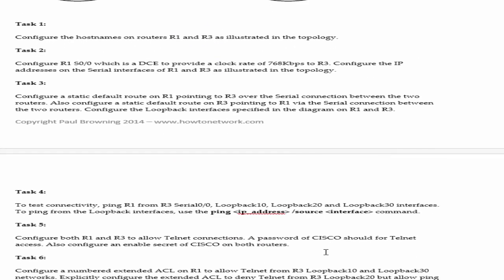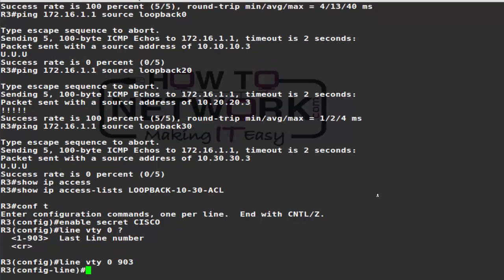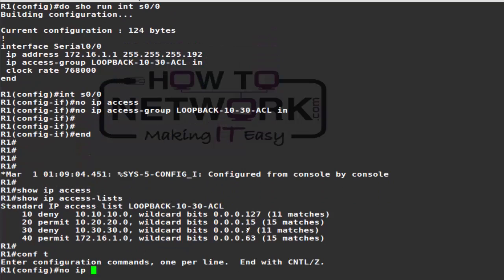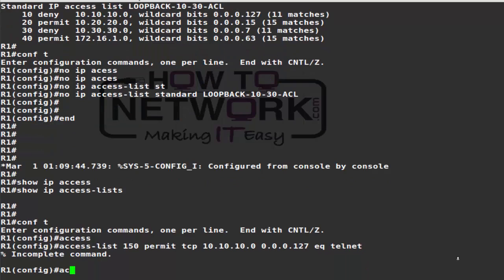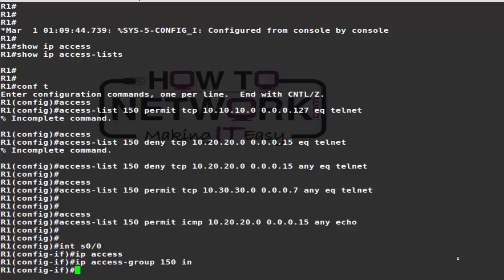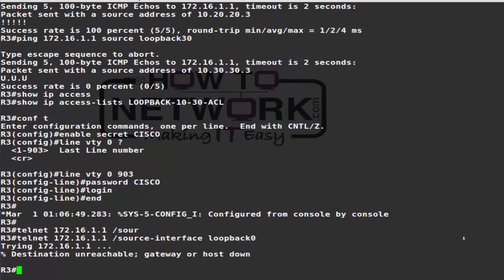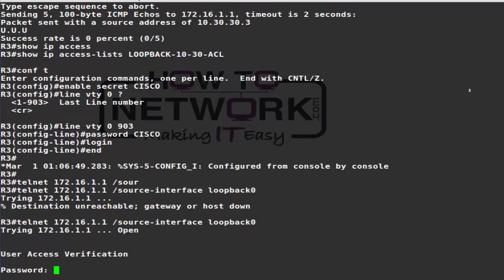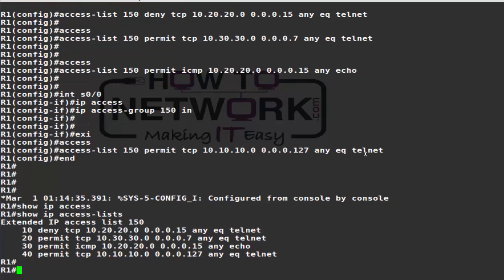24 Configuring and Applying Extended Numbered ACLs Inbound